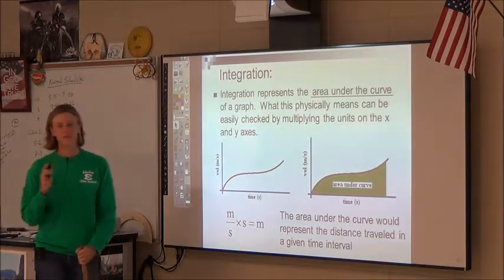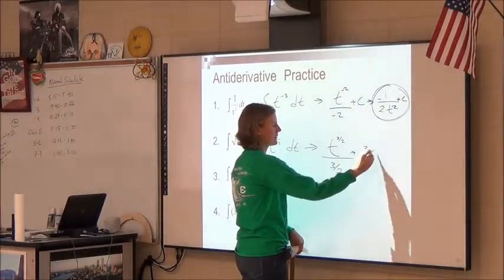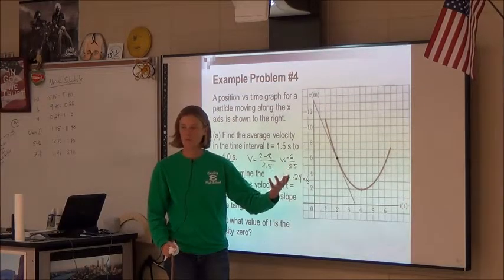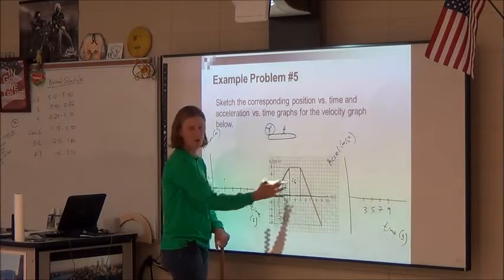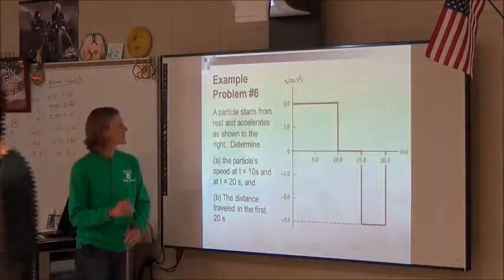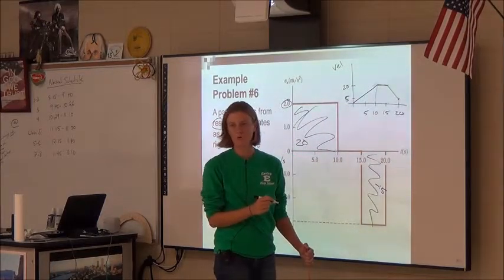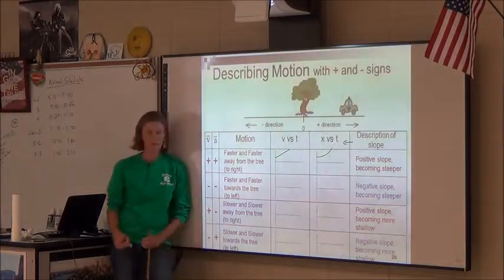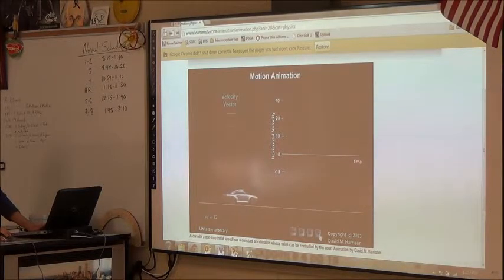AP Physics Unit 1 - 3 Integration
Integration and Graphing 1D Motion